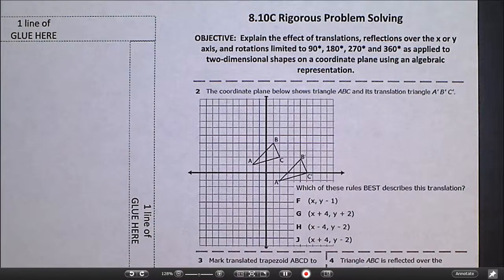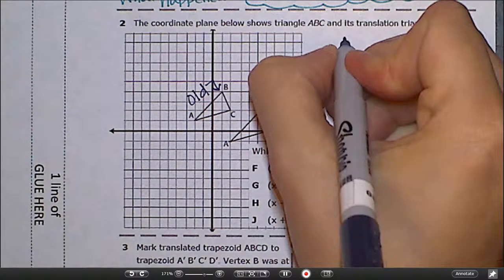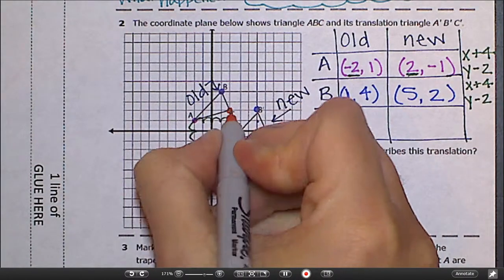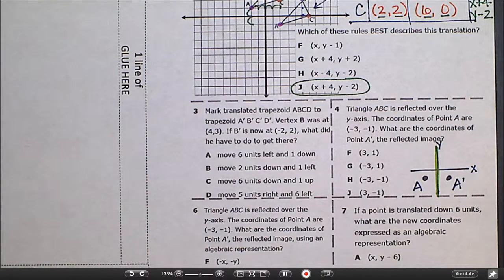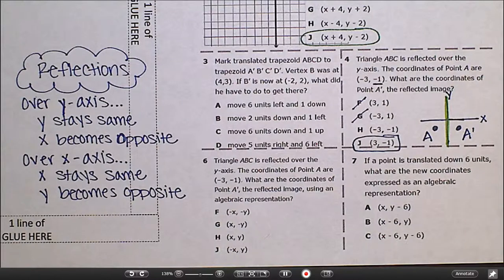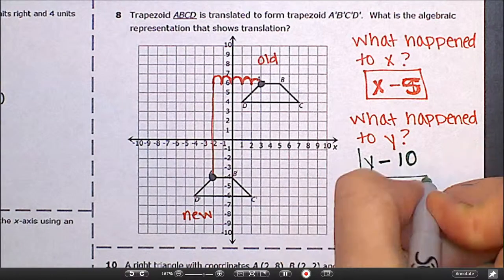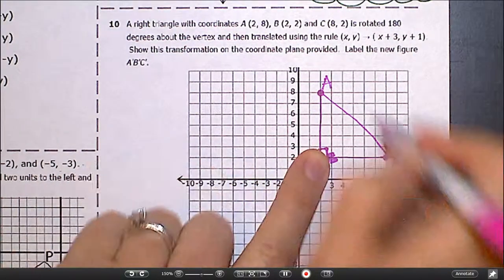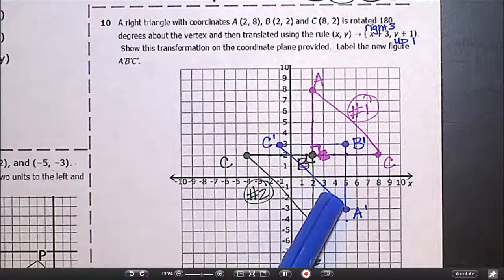8.10C - Explain Transformations with Algebraic Representations